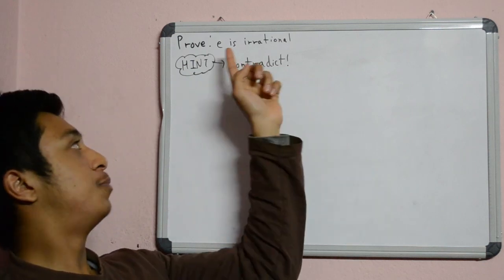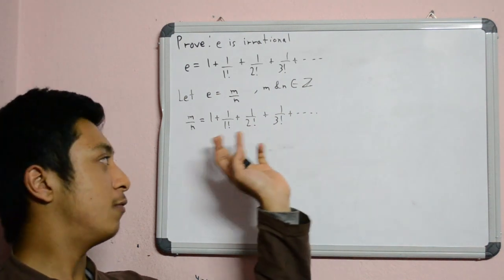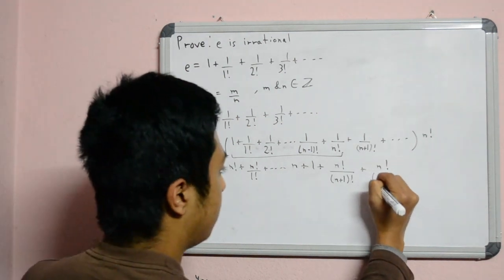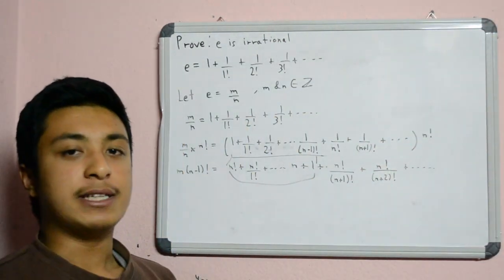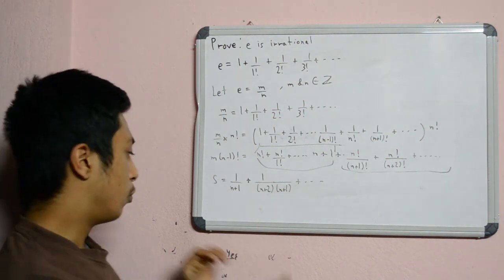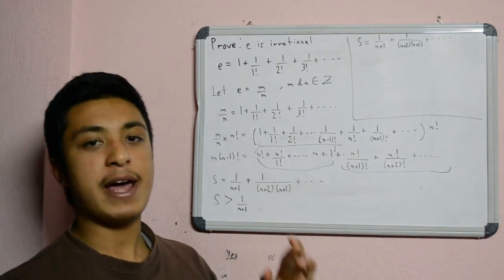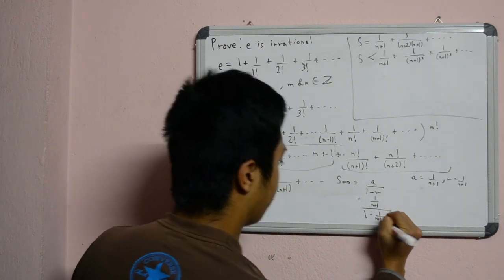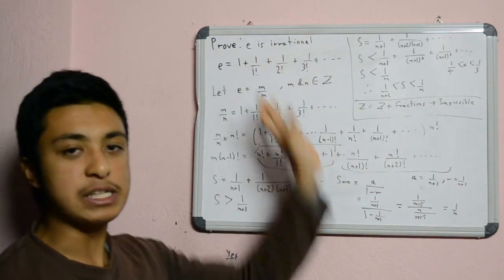Why is e irrational?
The proof that e is irrational